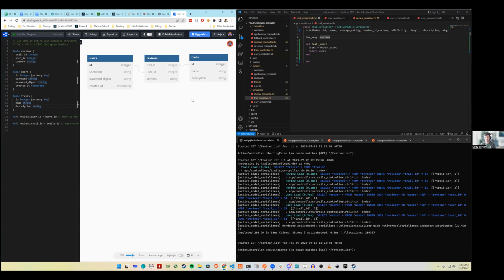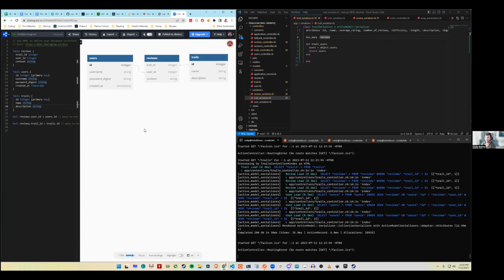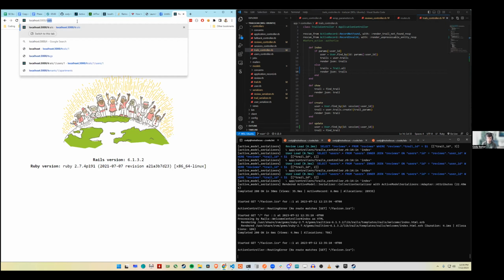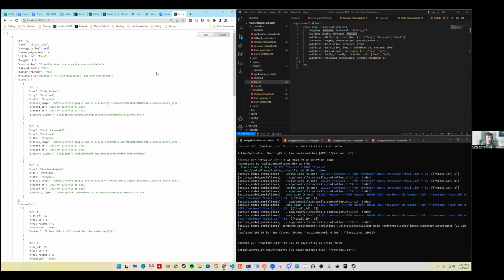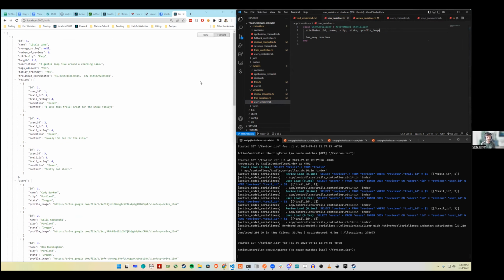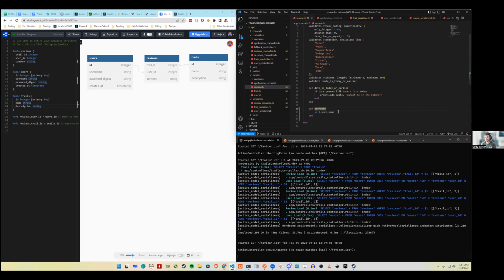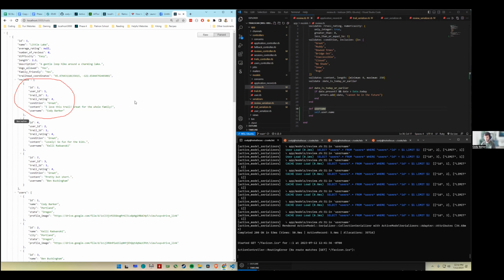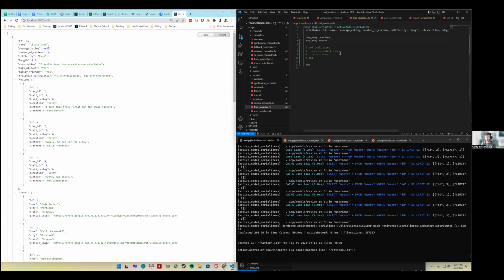Project 4 Help - State Management and Serializers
In this video for ruby on rails phase 4 project I go over a bunch of topics that are difficult for students, starting with an ERD diagram and discussing basic state management principles and then moving into the implications for the serializer choices and some techniques to help with how to get information from associated objects.